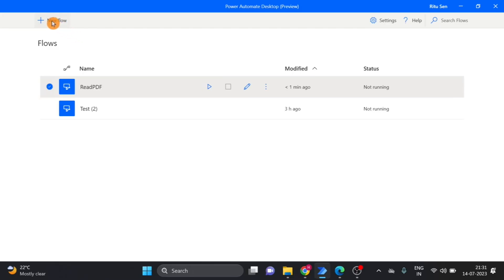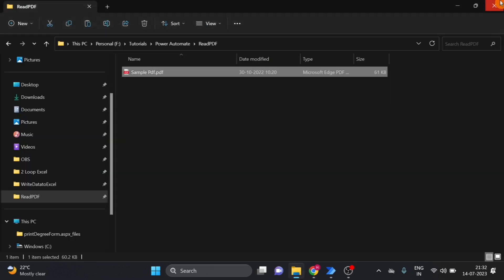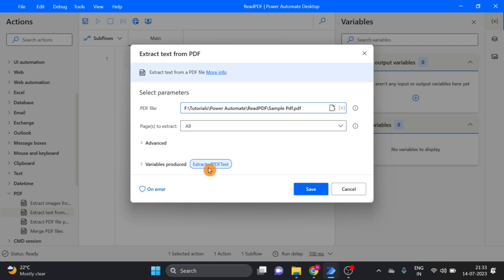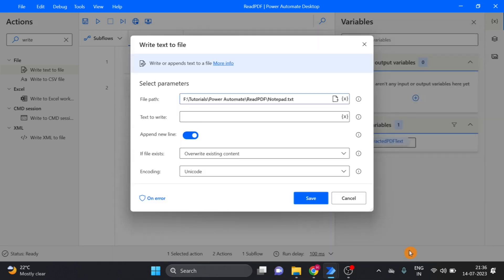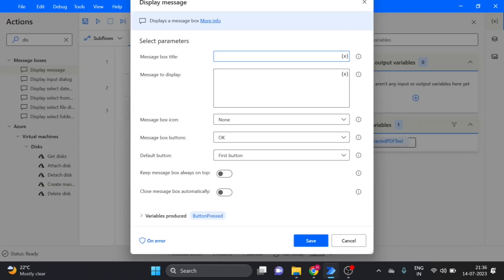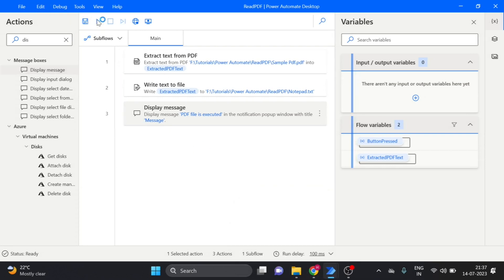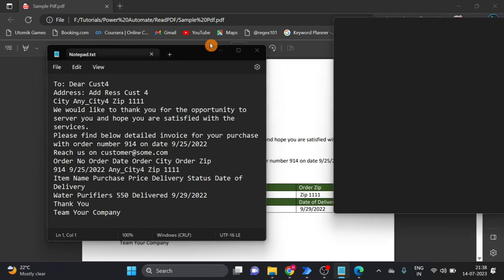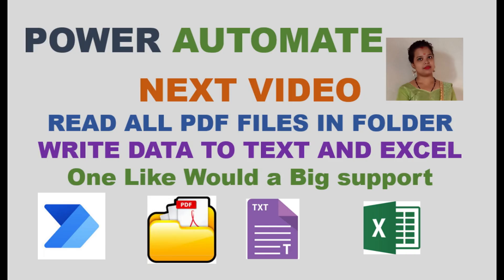Power Automate Read PDF Part 1 | Read PDF using Power Automate Power Automate Extract Data From PDF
In this video we will se how can se read pdf file from a folder and then how can we read pdf. We will user power automate to extract the text from a pdf file which have text and few images. Power automate read pdf text action would help us to perform PDF automation